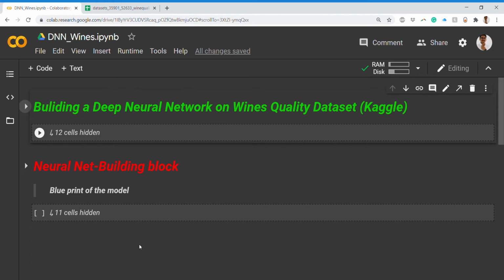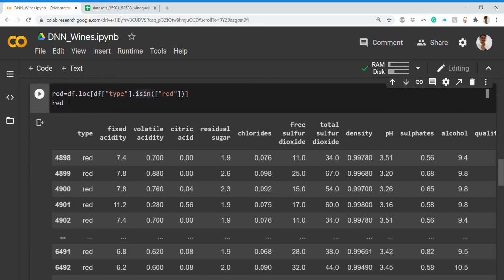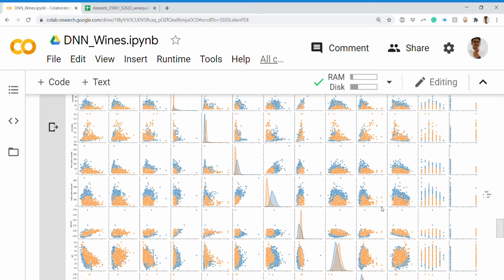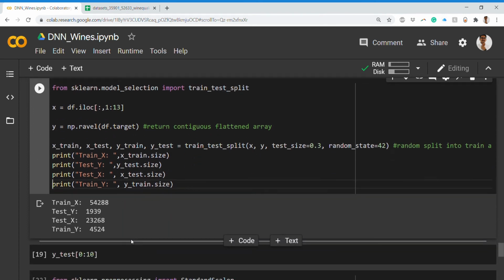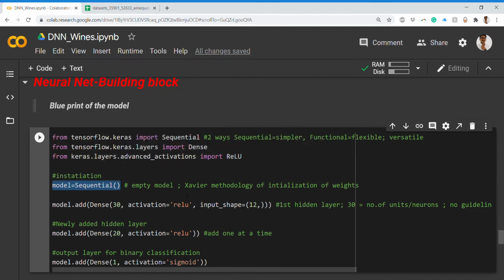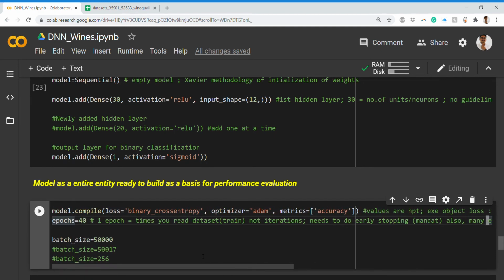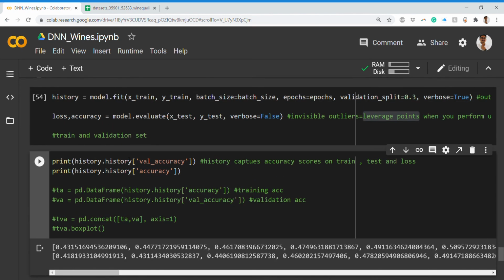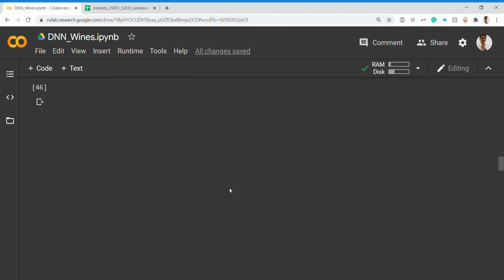Python Skill Series | Deep Neural Networks (Wines Classification)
Deep learning is part of a broader family of machine learning methods based on artificial neural networks with representation learning. Learning can be supervised, semi-supervised or unsupervised. In this video, we will be building a Neural Network based on the wines quality dataset.